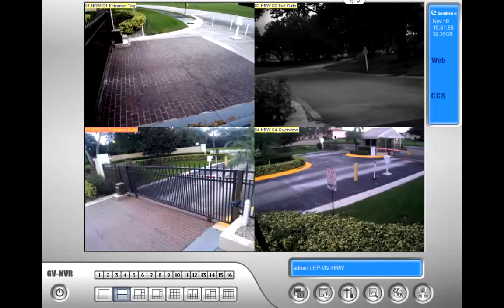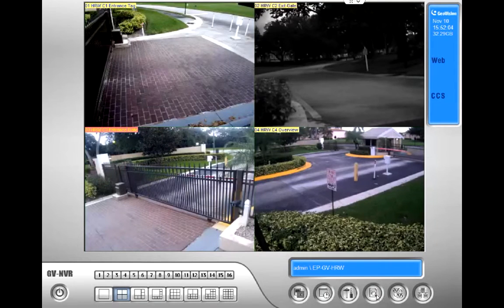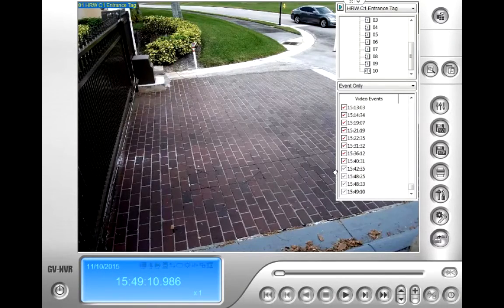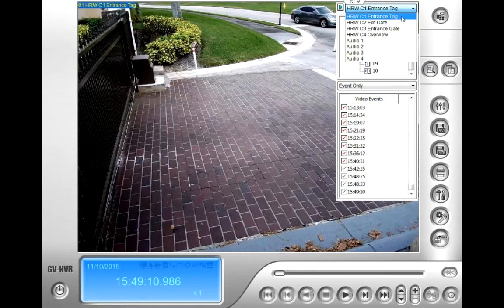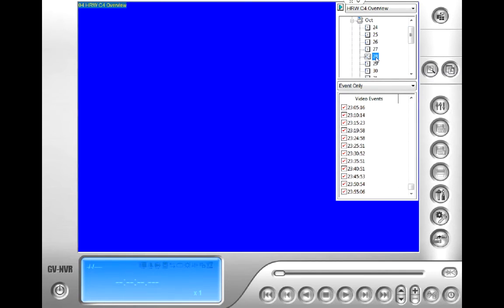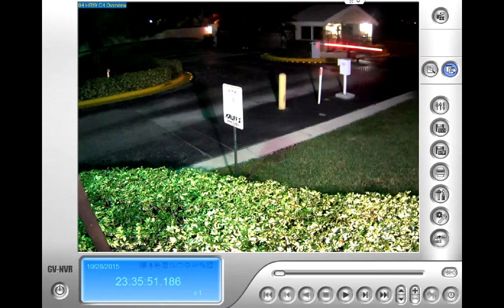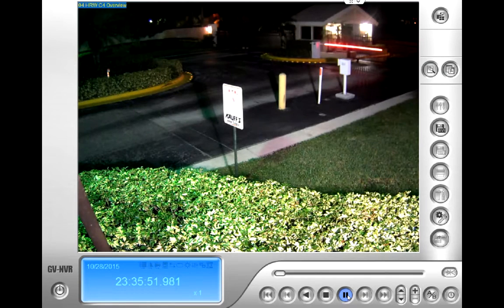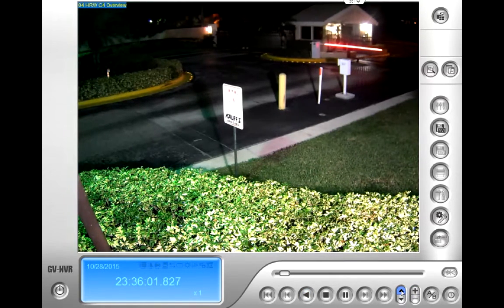GV NVR Video Playback Tutorial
Gator Security's Video Tutorial on video playback with the Geovision-NVR software.